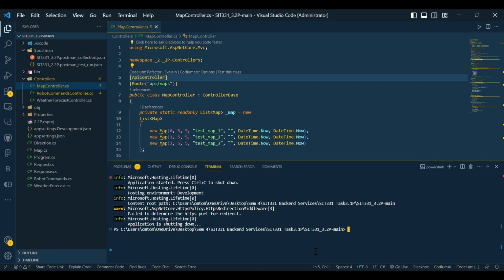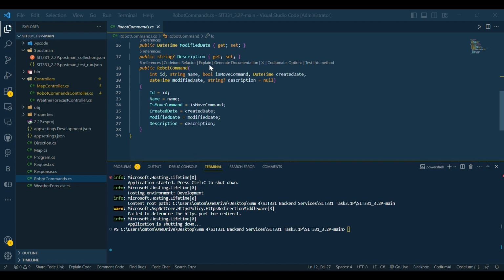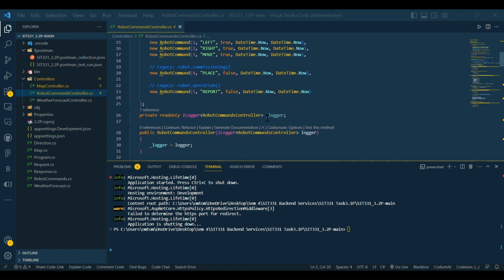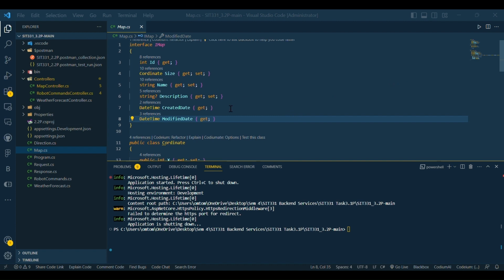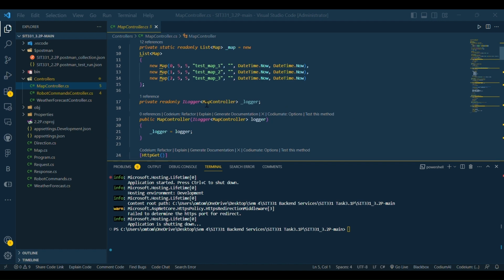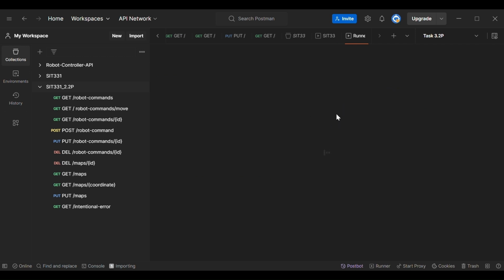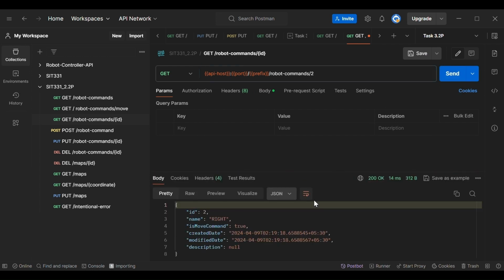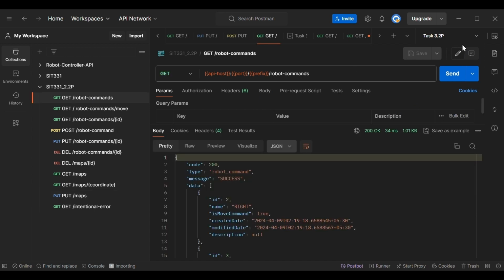SIT331 - Task3.2P: Web API Implementation